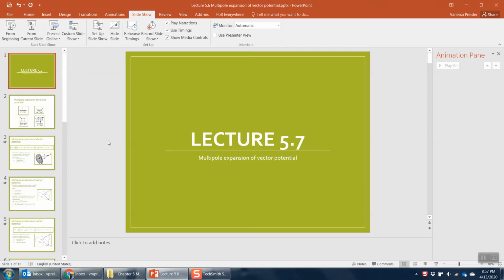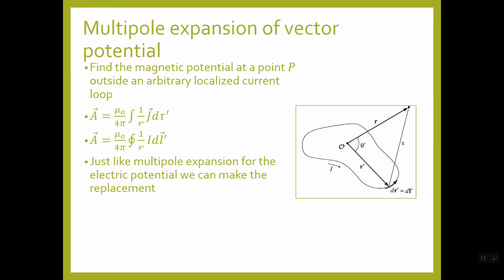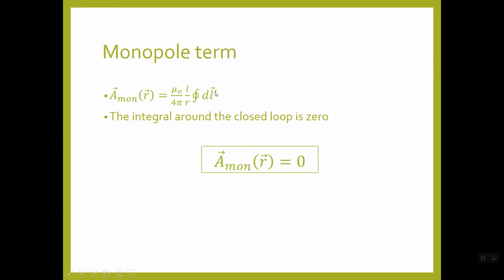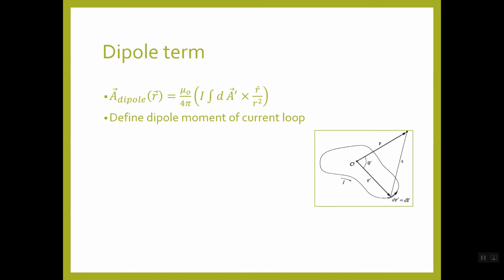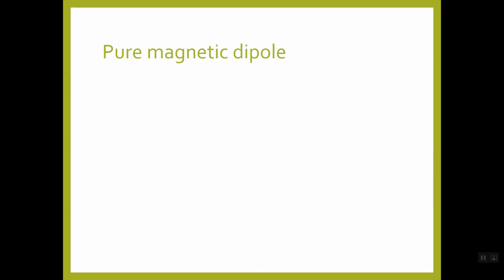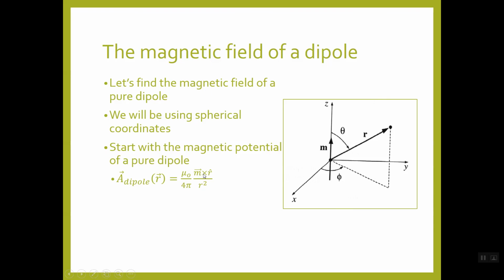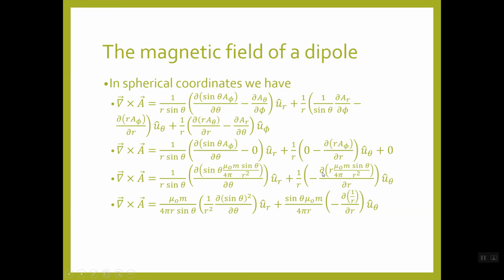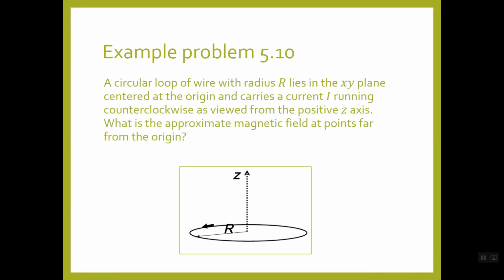Lecture 5 6 Multipole expansion of the magnetic vector potential